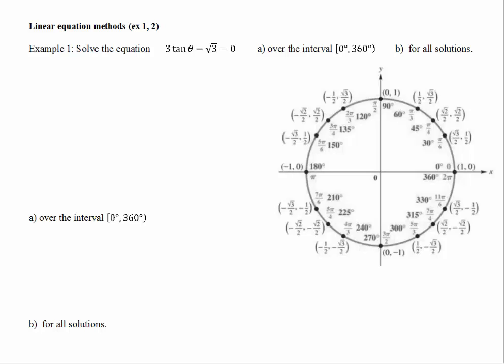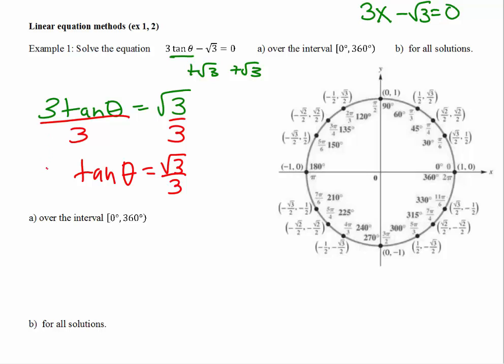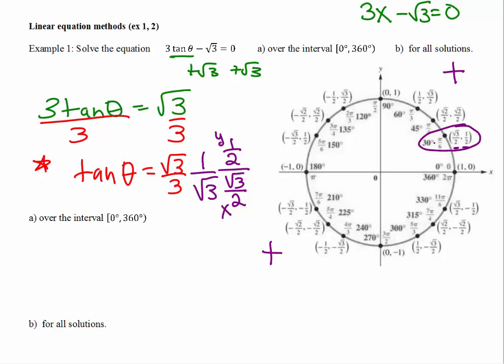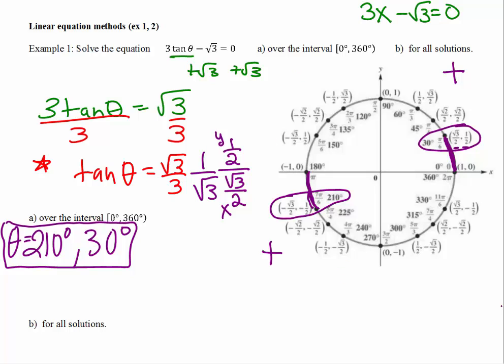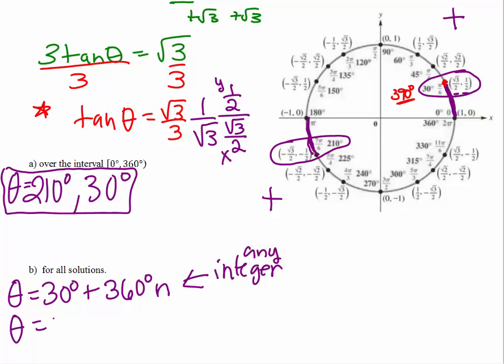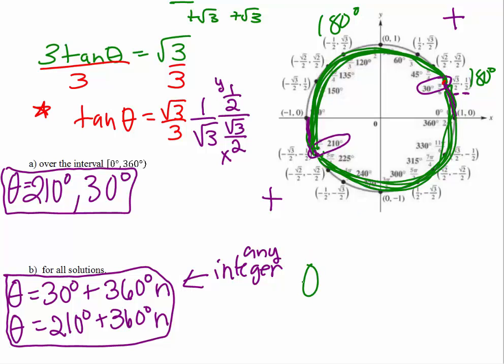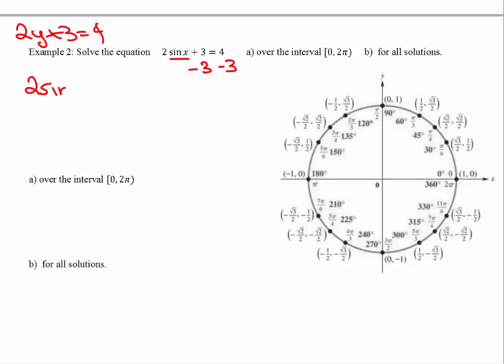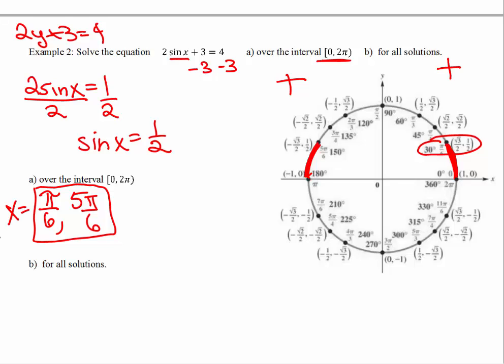MATH 1316 Section 6.2: Trigonometric equations method: Linear Equation Methods